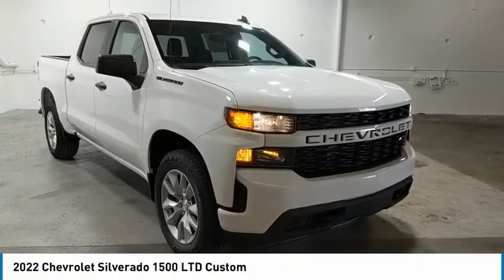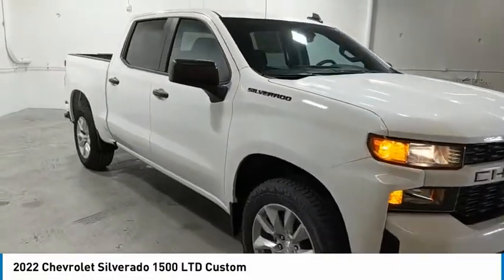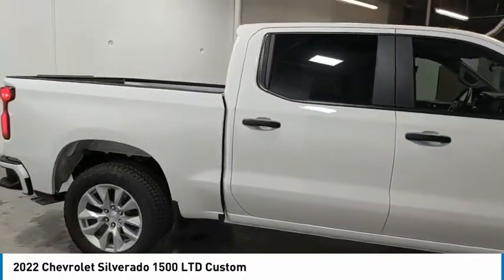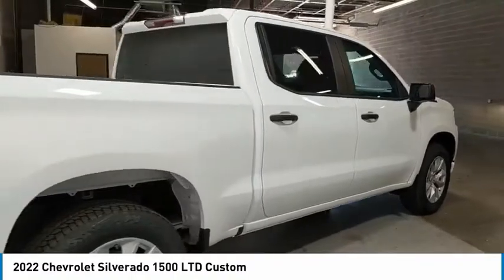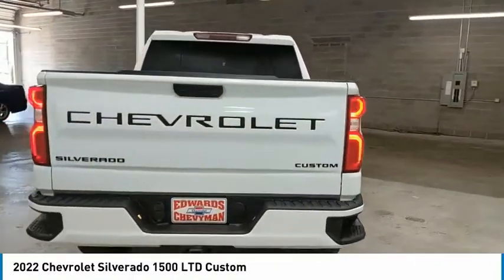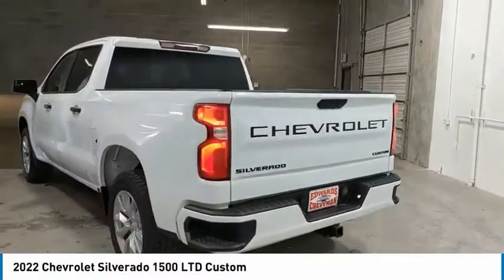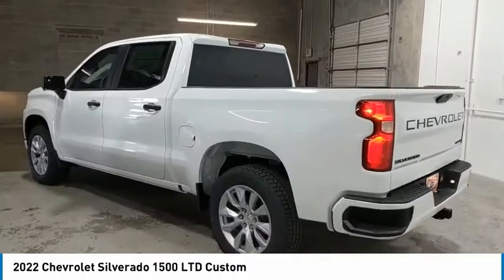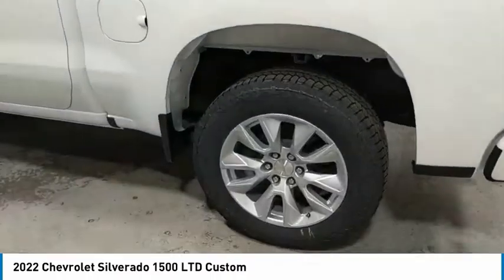2022 Chevrolet Silverado 1500 LTD Live NG183236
2022 Chevrolet Silverado 1500 LTD Custom

Edwards Chevrolet 280 is Proud to offer you this Exceptional 2022 Chevrolet Silverado 1500, Appointed with the Custom Trim and is finished in Summit White over Black Cloth inside. Highlight features include 8-Speed Automatic and Black Cloth And it is ready for your consideration today!brbrbr19/22 City/Highway MPGbrbrbrEdwards Chevrolet-280 in Birmingham, AL, also serving Tuscaloosa, AL and Montgomery, AL is proud to be an automotive leader in our area. Since opening our doors, Edwards Chevrolet-280 has kept a firm commitment to our customers. We offer a wide selection of vehicles and hope to make the car buying process as quick and hassle free as possible PLUS Lower city taxes on purchases. Price includes: All rebates to dealer $500 - Chevrolet Consumer Cash Program. Exp. 02/28/2022